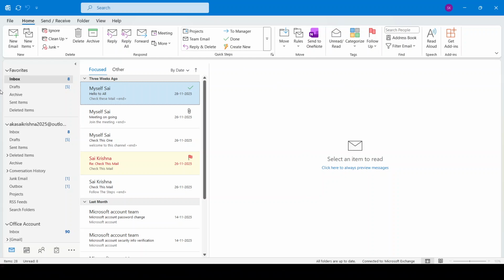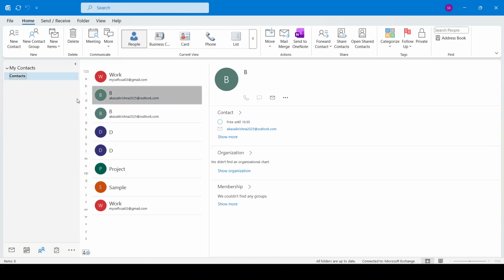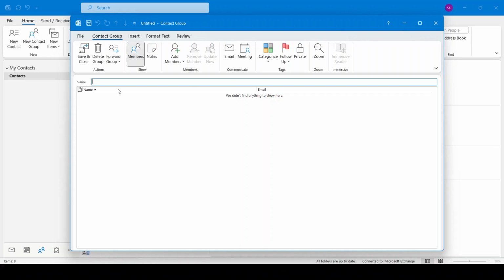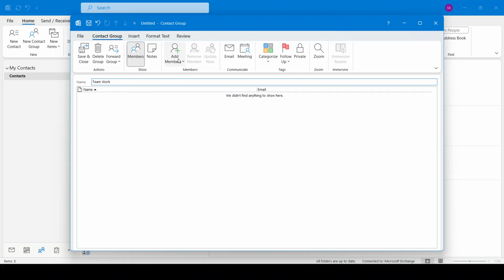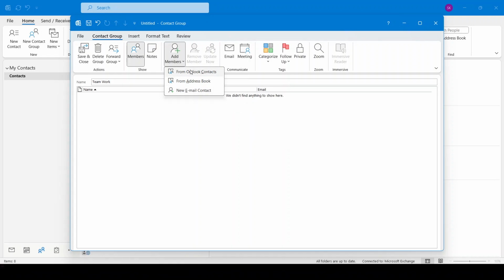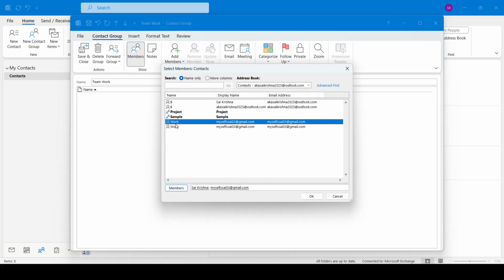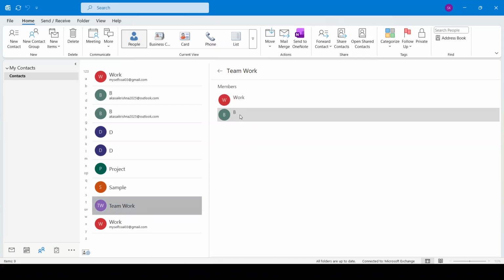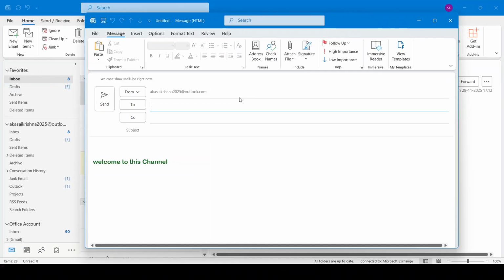How To Create A Contact Group In Outlook 365 2026 (Step By Step)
In this video, I will show you How To Create A Contact Group In Outlook 365, step-by-step guide.

In This Video, We'll Show You 👇
Outlook 365 Contact Group
Create Contact Group Outlook 365
Outlook 365 Group Contacts
Outlook 365 Email Group
How To Make A Contact Group In Outlook
Outlook Contact Group Tutorial
Create A Contact Group Outlook
Outlook 365 Tutorial
Outlook 365 Tips
Outlook 365 Contacts
Outlook Contact List
How To Create A Distribution List In Outlook 365
Distribution List Outlook 365
Outlook 365 Distribution List
Create Distribution List Outlook